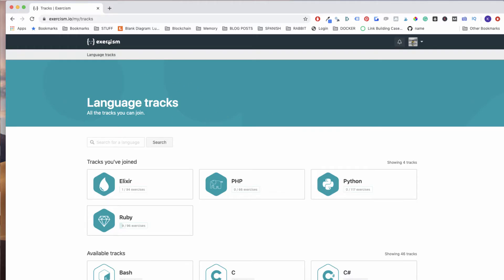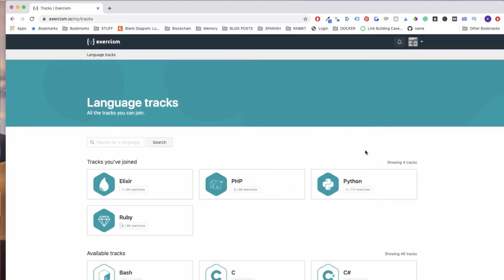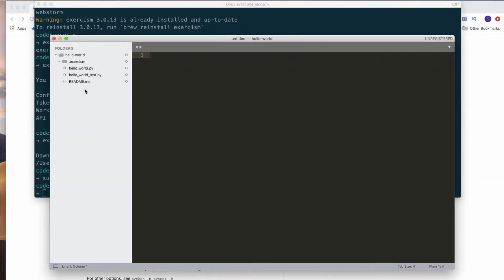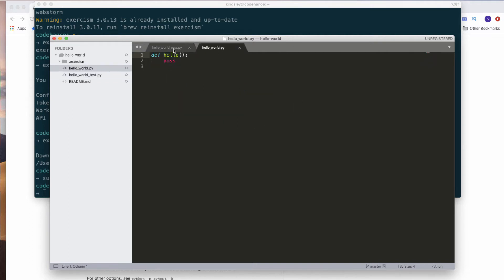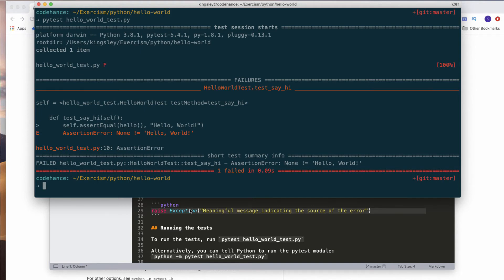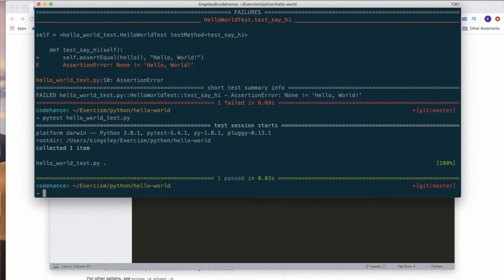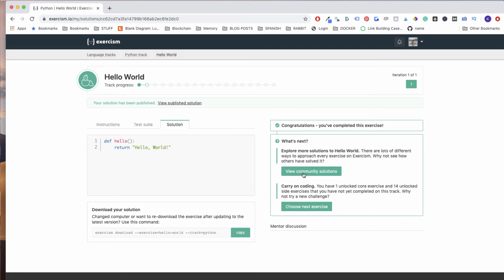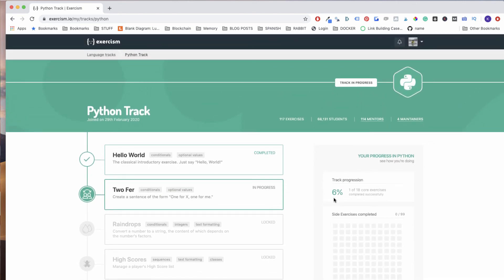01 Learn Python Exercise | Hello World Challenge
This is the first challenge, a simple one, we are just going to print out hello world in python.